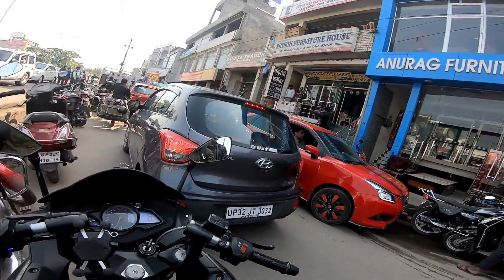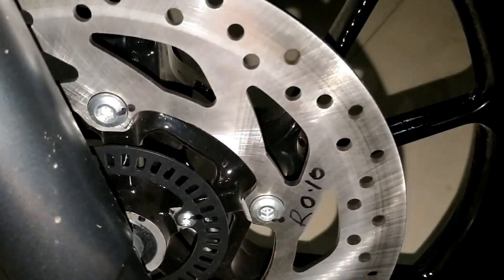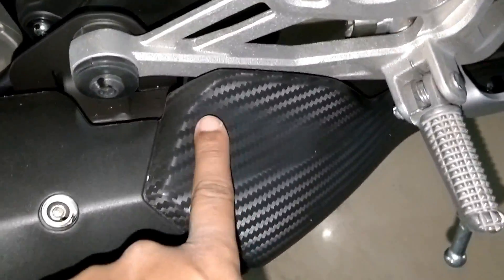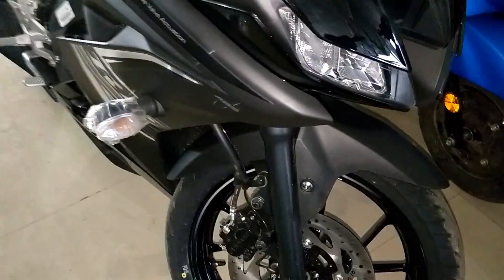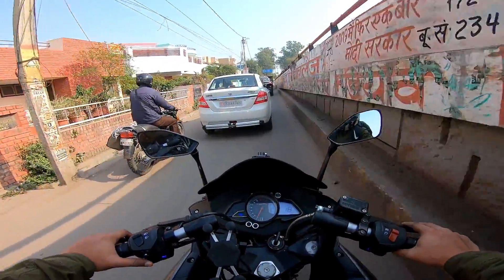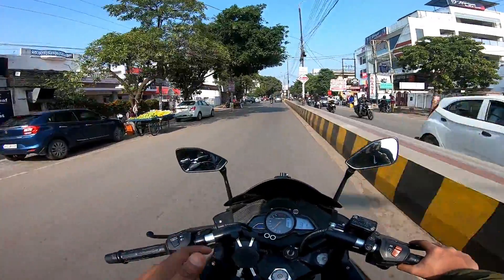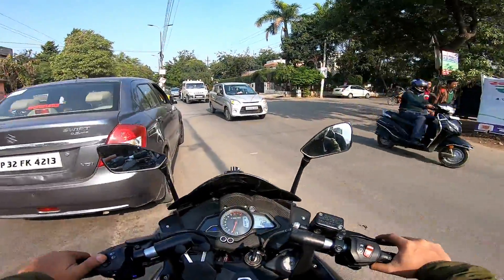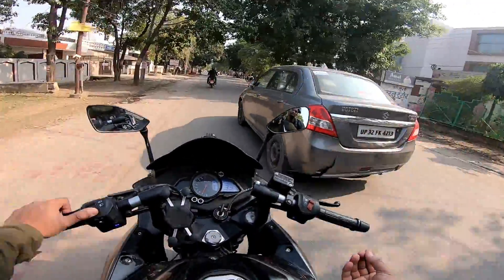Yamaha R15 V3 2019 Dual Channel ABS